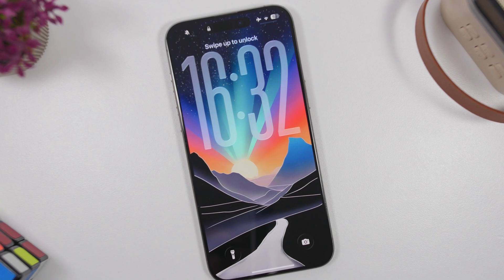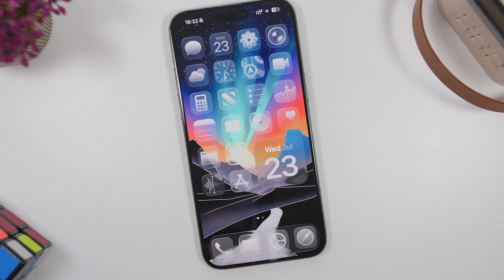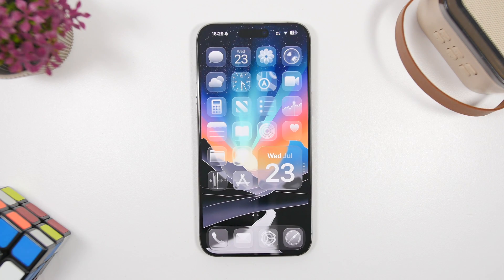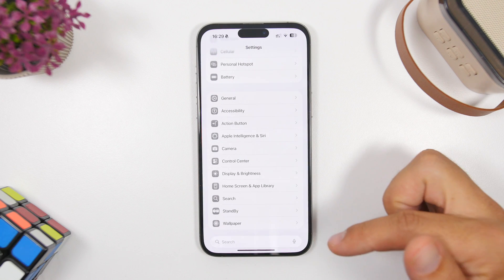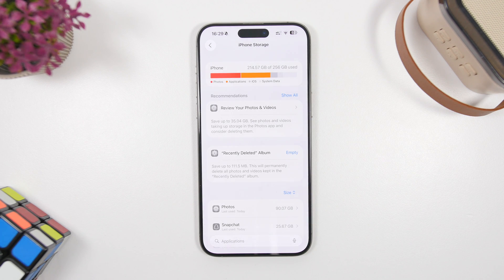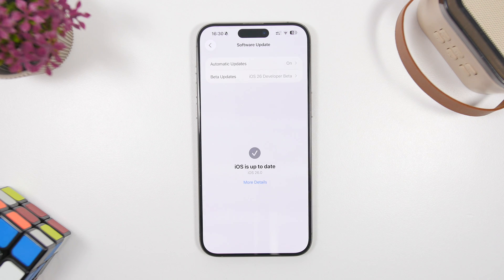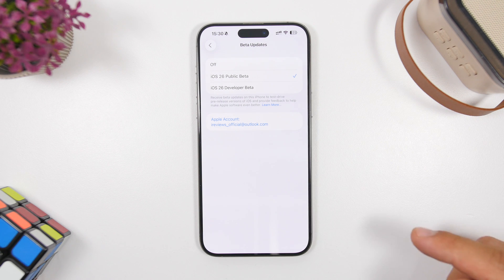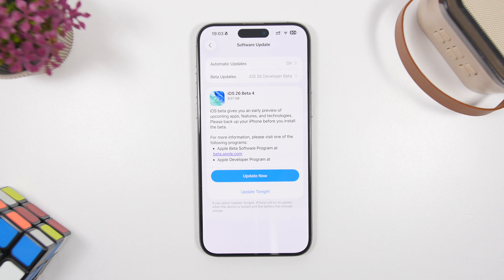Install iOS 26 PUBLIC Beta in 2 Minutes !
How to install iOS 26 public beta on iPhone.

iOS 26 public beta has been released with new features and the new redesign and this is how you can install it on your iPhone.